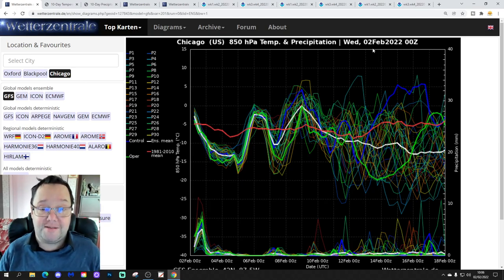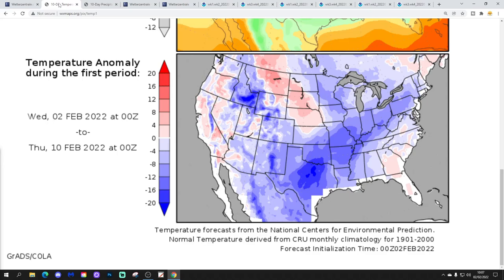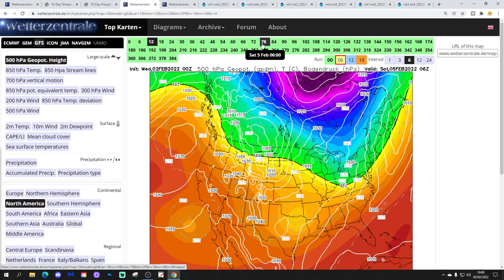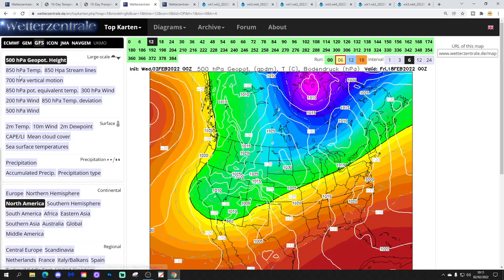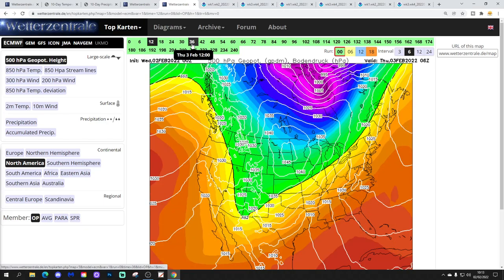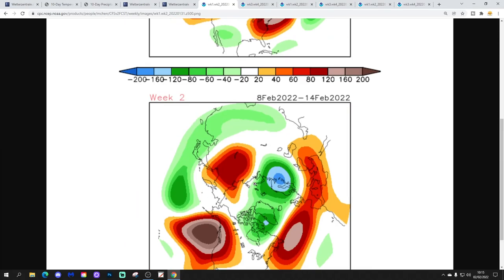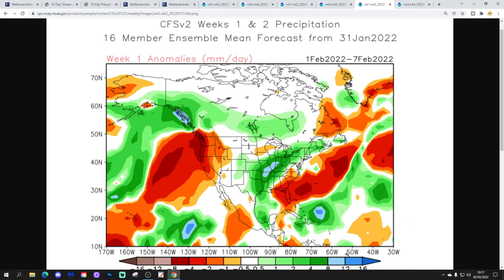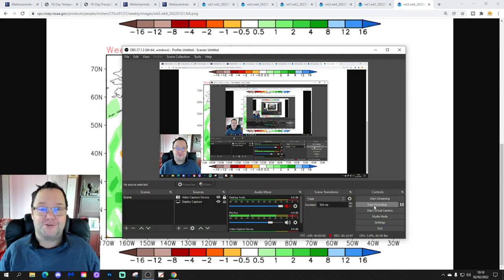USA Forecast: More Cold Plunges Until Mid-February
Much of northern and eastern America has had severely cold temperatures and heavy snow in the past couple of weeks and further cold plunges and snow seems very likely during the coming week or two but western parts of America will remain drier and milder...

💡  Video Credits: 💡

💡 GWV Links: 💡